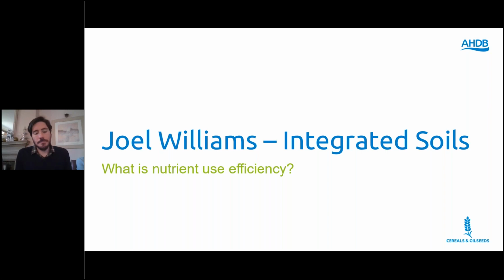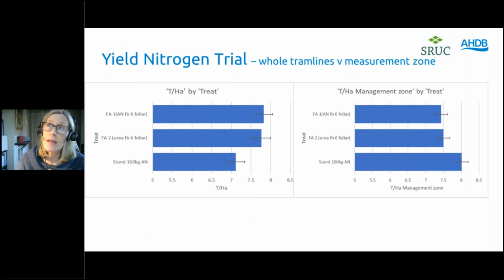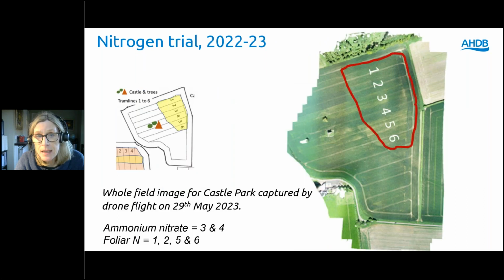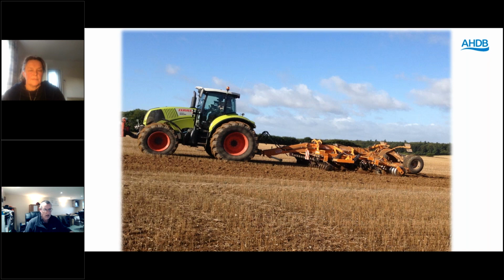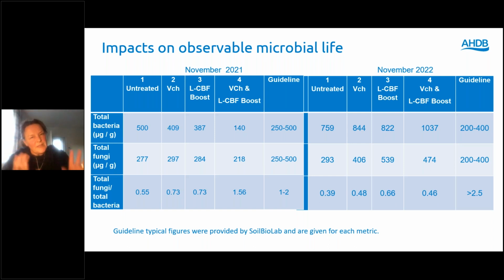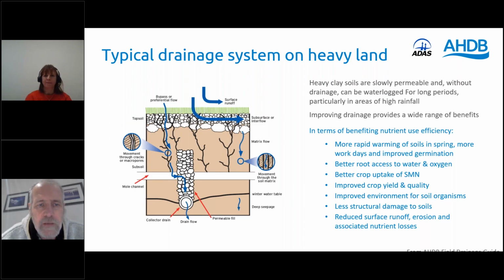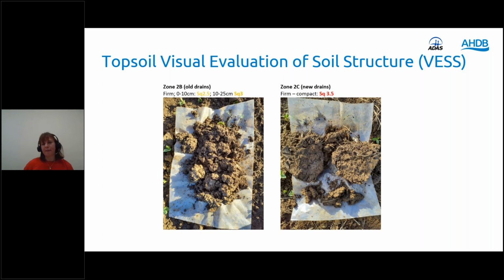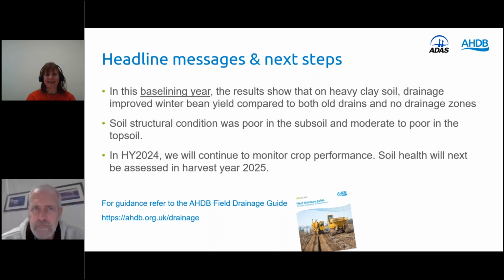How to improve nutrient use efficiency – Strategic Cereal Farms results 2023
Understanding the factors that impact nutrient use efficiency (NUE) is key to improving nutrient management planning. This webinar explored results from the Strategic Cereal Farm network to help farmers improve NUE, with a focus on nitrogen.

Chapters
0:00 Introduction*
7:40 Results of the optimising nitrogen application trial: comparing foliar and granular nitrogen applications to optimise nitrogen use efficiency**
31:37 Supporting crop establishment: what we've learnt and what is new for 2024***
52:40 Drainage trial, first year results

*Ana Reynolds (AHDB) and Joel Williams (Integrated Soils)
**Fiona Burnett (SRUC) with David Aglen (Strategic Cereal Farm Scotland host)
***Elizabeth Stockdale (NIAB) with David Miller (Strategic Cereal Farm South host)
Kate Smith (ADAS) with David Blacker (Strategic Cereal Farm East host)

About Strategic Cereal Farms

Our Strategic Cereal Farms put cutting-edge research and innovation into practice on commercial farms around the UK. This video was from a series of Tuesday webinars during November 2023 that discussed the latest results from across the network, delivered by our farm hosts, industry experts and researchers.

About AHDB

AHDB is a statutory levy board. Our purpose is to be a critical enabler, to positively influence outcomes, allowing farmers, growers and others in the supply chain to be competitive, successful and share good practice. We equip levy payers with easy-to-use products, tools and services to help them make informed decisions and improve business performance. Established in 2008 and classified as a Non-Departmental Public Body, AHDB supports the following industries: meat and livestock (Beef, Lamb and Pork) in England; Dairy in Great Britain; and Cereals and Oilseeds in the UK.